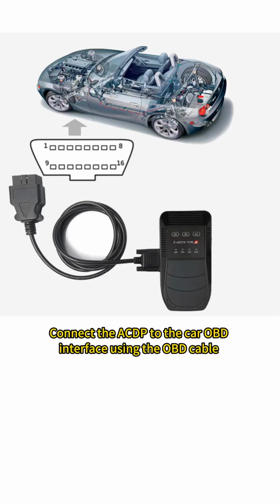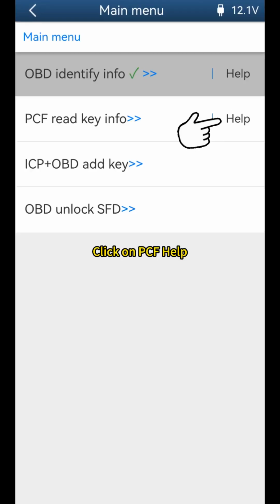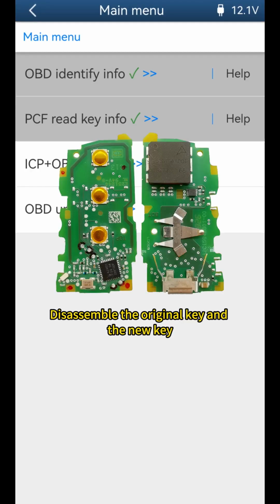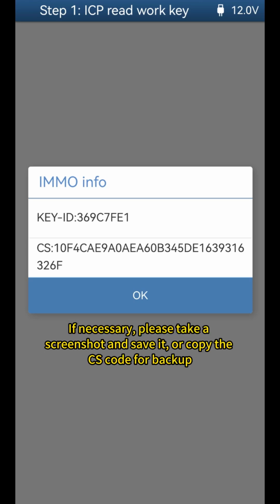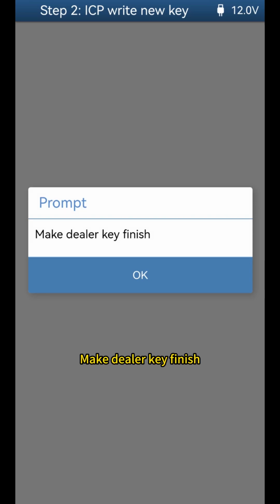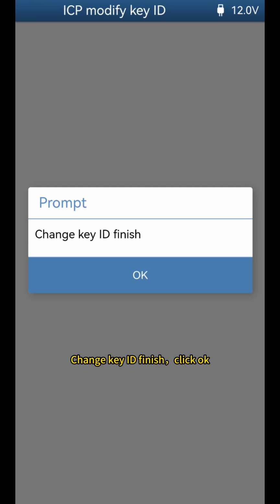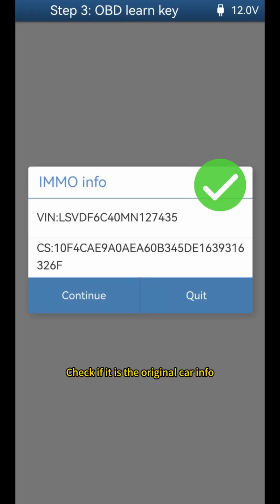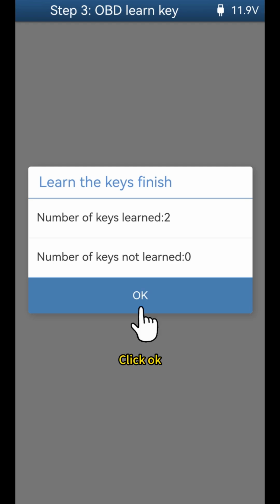YANHUA ACDP2 & Module 44 VW 5C/5D Key Add via OBD Step by Step Guide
This tutorial uses VW 5C Magotan as an example, but the method also applies to other MQB IMMO5 vehicles.

🔧Main functions covered in this video:
1. OBD identifies vehicle information
2. Read original key data with PCF adapter
3. ICP read and write key
4. Modify key ID (optional)
5. OBD key learning process